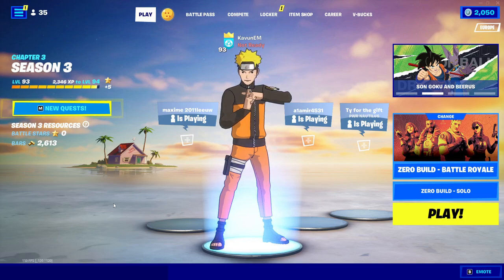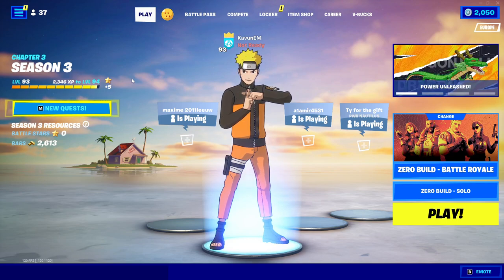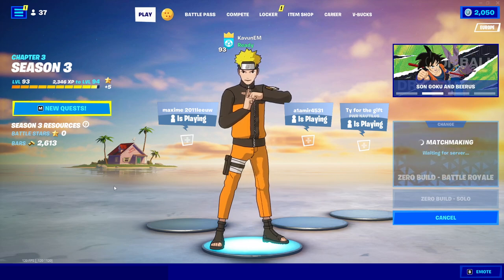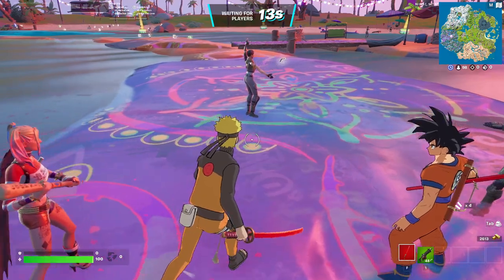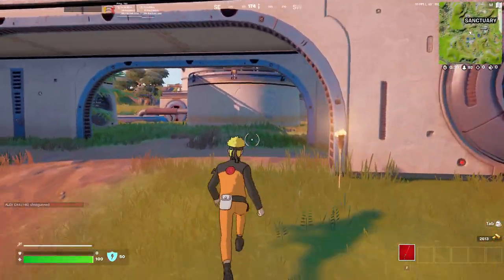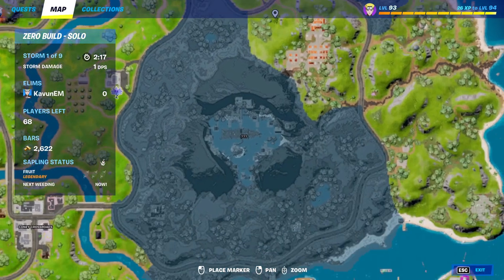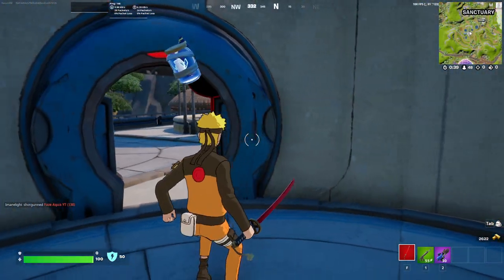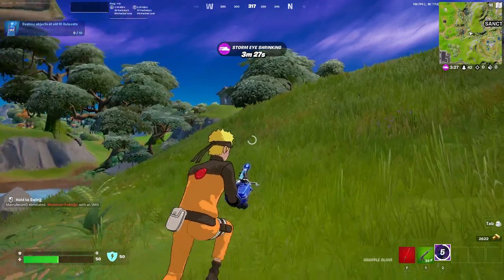How To Get Kamehameha Mythic in Fortnite Locations! (Dragon Ball Z Mythic)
In today's video, I show you How To Get The Dragon Ball Z Kamehameha Mythic Every Time in Fortnite, let me know what you think about the brand new Dragon Ball Z update in Fortnite Chapter 3 Season 3 in the comments down below!